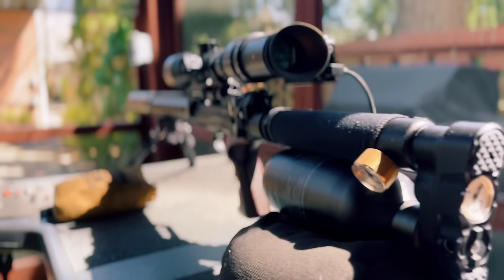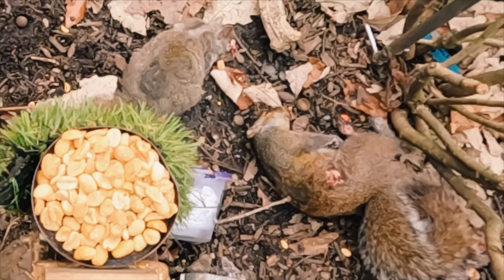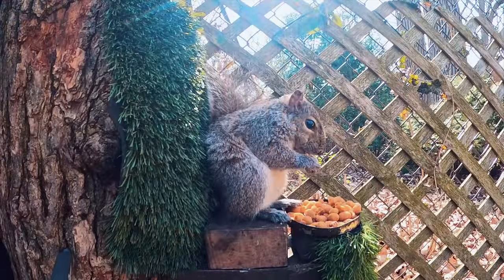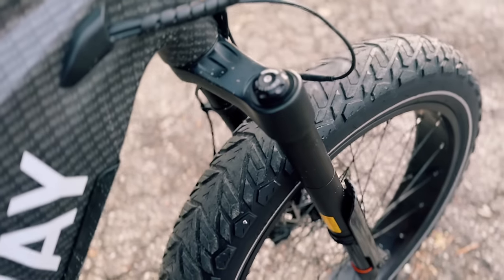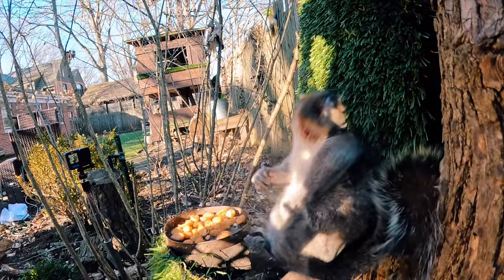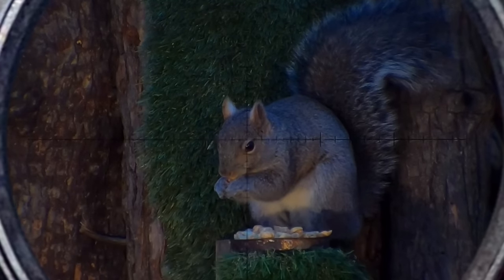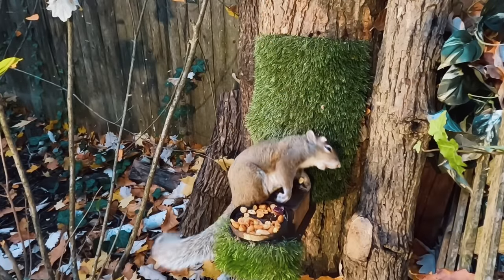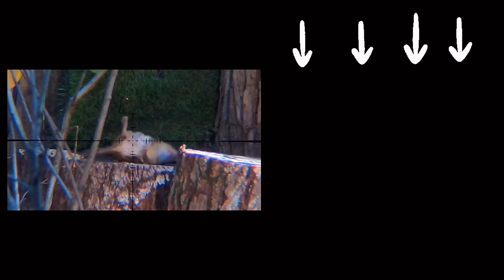Is Shooting Squirrels with a 9mm Humane? Let's Discuss!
Chapters:
0:00 What's up in this vid!
0:22 Leshiy 2 Frag out!
1:22 .25 Cal Frag Exploding Pellet
1:55 Eye Smoke
2:43 What to expect from a Frag!
3:02 Should I??
3:18 Chipmunk Vs .25 Boomer
3:54 Off the Kisser
4:25 AirMaks Katran SC Rapid Review
6:30 Zeroing with Squirrels
7:36 Crazy Quiet!!
8:21 Rabbit and Rat!
2:34 Pellet Expansion
4:26 New Himiway eBike!
5:55 6min of 9mm Tracers!